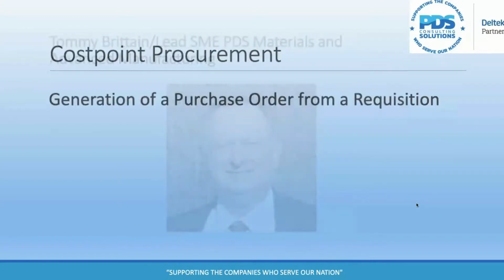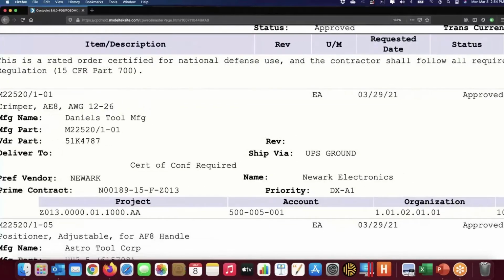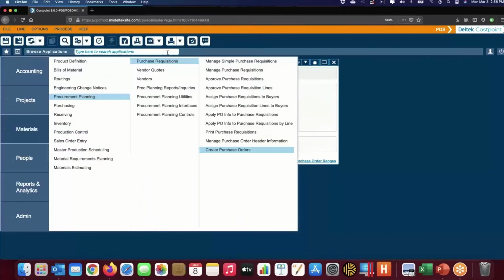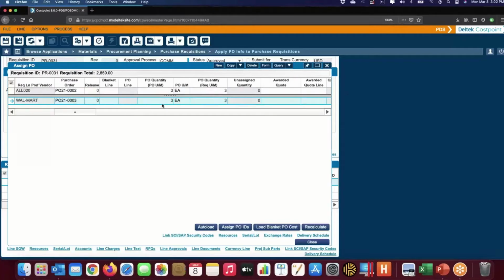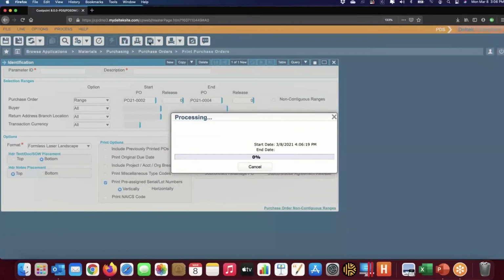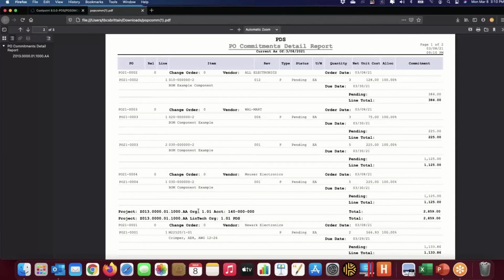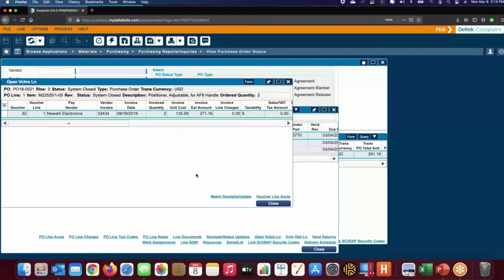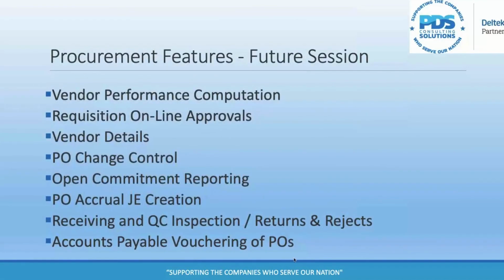PDS March 2021 webinar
Costpoint Procurement:  Generation of a Purchase Order from a Requisition